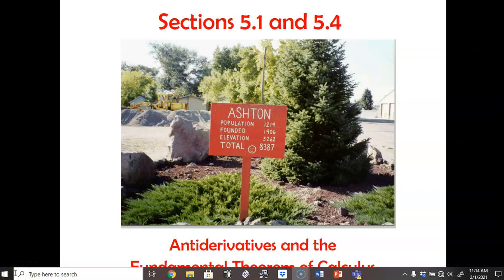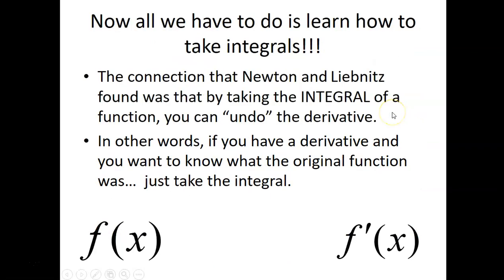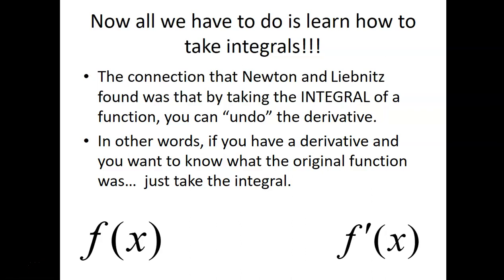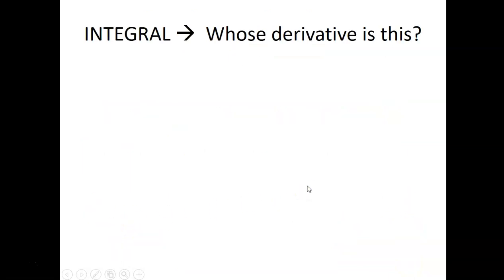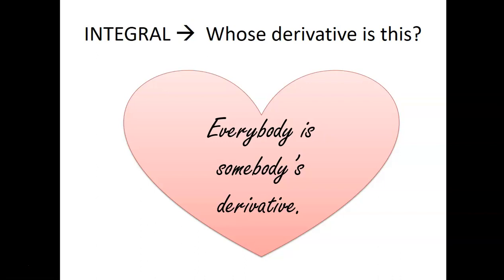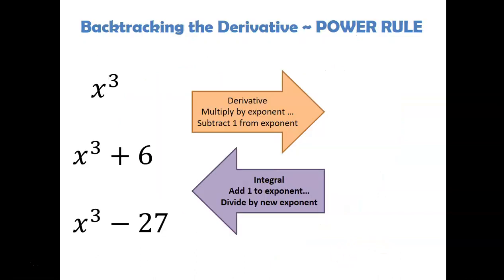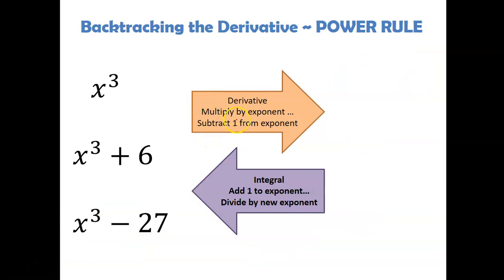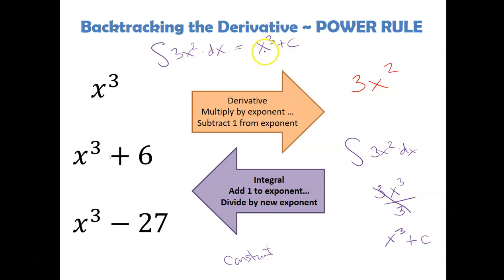5 1 and 5 4 Fundamental Theorem intro